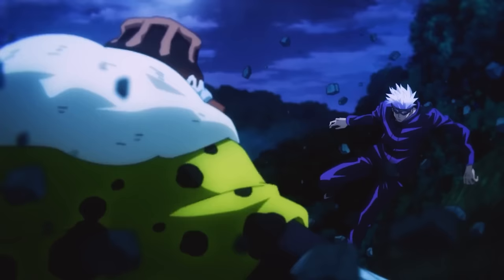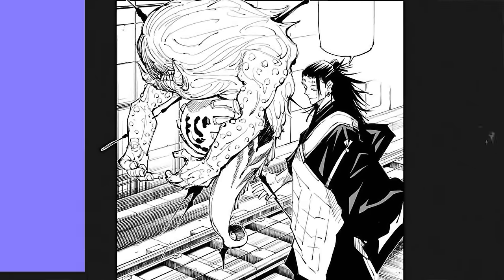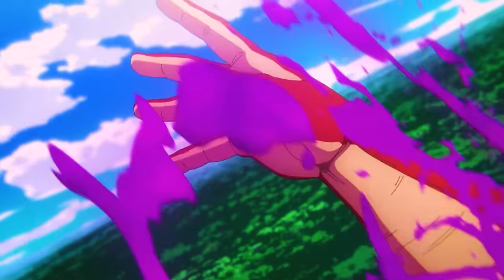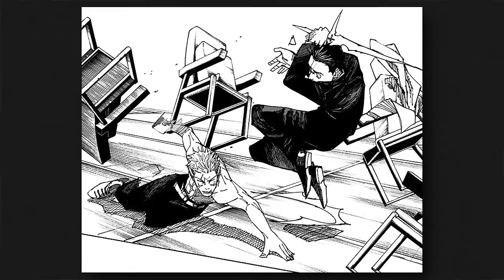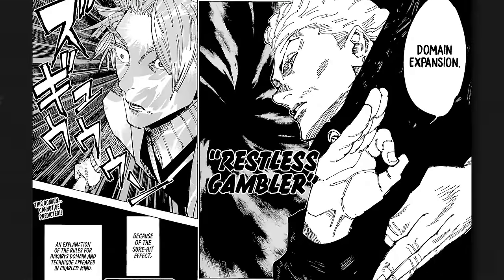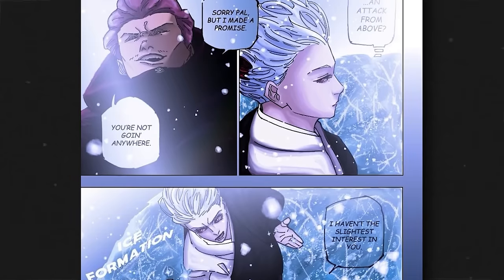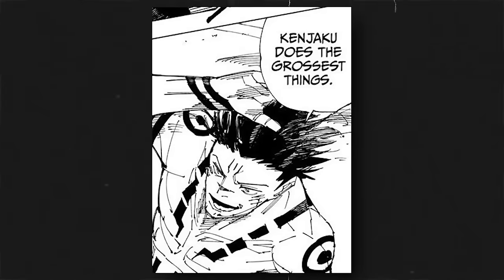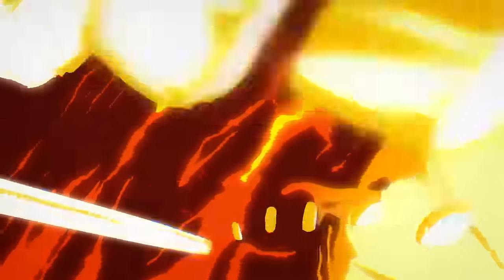All 12 Domain Expansions In Jujutsu Kaisen Explained...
Hey everyone Diavolo here and in this weeks instalment we go over all 12 of the known domains that we've seen so far throughout Jujutsu Kaisen. I've done my best to lay it out in a way that as you go through the video it will start with ones you may have seen, then slowly go into ones you might not have, if you're only an anime only.
If you want me to cover all of the cursed tools in jujutsu kaisen next? make sure to push this video to 5,000 likes!

Thanks you all for 200,000! Subscribers, cant believes we're still going hard and you all enjoy what I do. Is a blessing that I always struggle to put into words!

I MADE A MASSIVE MISTAKE, I FORGOT TO INCLUDE YUTA, URO and RYU's DOMAINS! We never see what they consist of, but they all have domain expansions.

**Timestamps**
00:00 Intro
00:42 JOGOAT - Coffin Of The Iron Mountain
01:30 GOJO - Infinite Void
02:38 MAHITO - Self Embodiment Of Perfection
04:06 SMALLPOX - Graveyard
04:56 MEGUMI - Chimera Shadow Garden
05:55 DAGAON - Horizon Of The Captivating Skanda
07:02 SUKUNA - Malevolent Shrine
10:26 HIGURUMA - Deadly Sentencing
13:21 HAKARI - Idle Death Gamble
19:46 NAOYA - Time Cell Moon Palace
21:12 KENJAKU/SUGURU - Womb Profusion
22:14 YOROZU - Three Fold Affliction